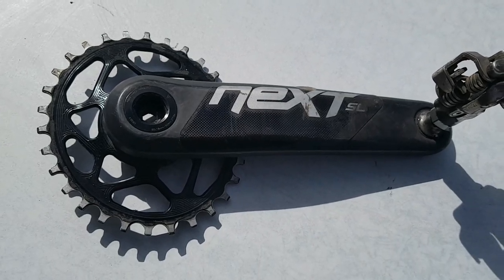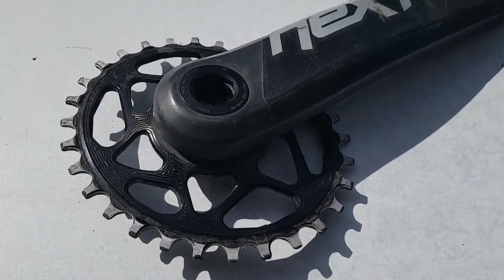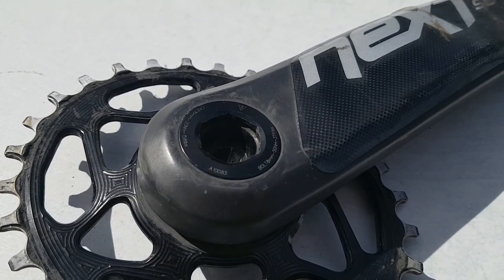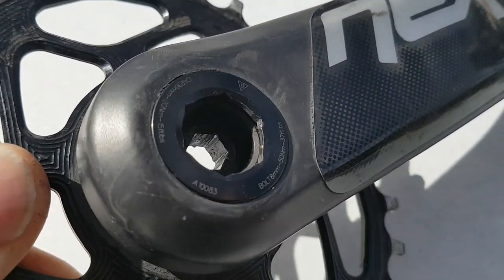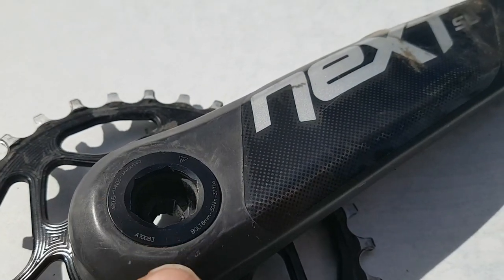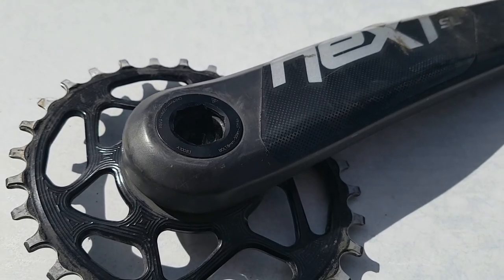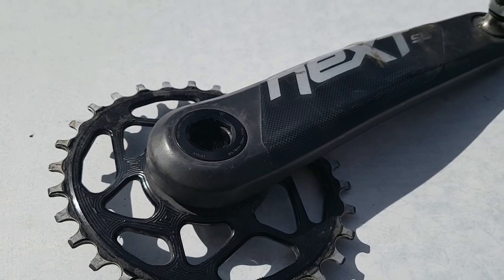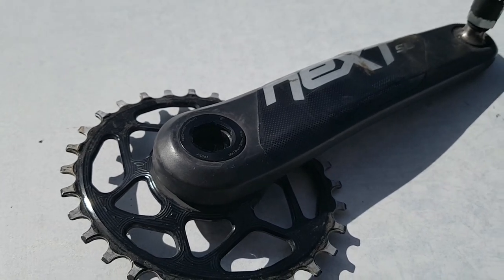Raceface Next SL carbon crank problem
How does my wife break these things